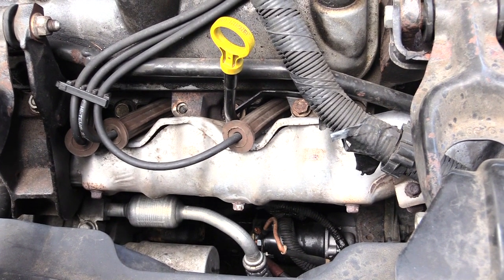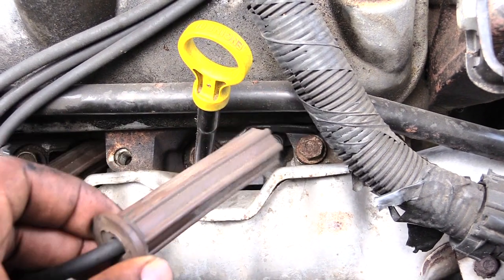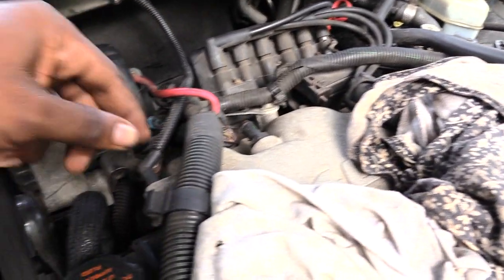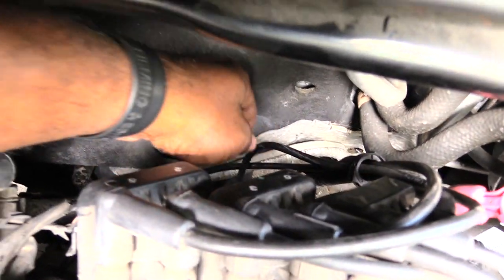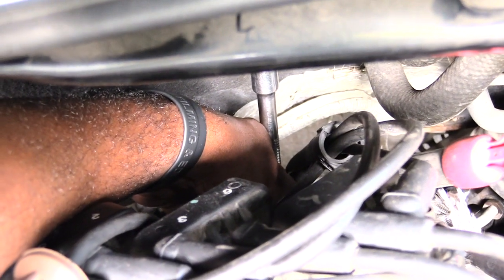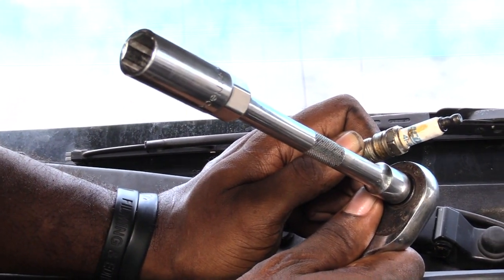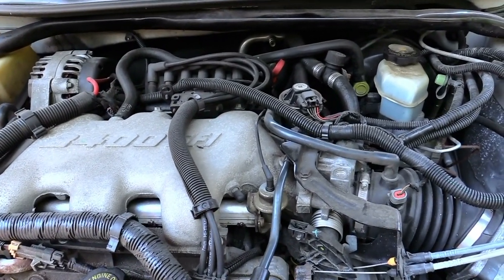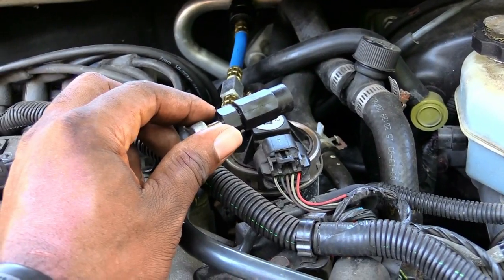Chevy Impala Spark Plug Change-Same for Most Cars!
Changing the spark plugs is a way of assuring top efficiency and performance. Misfiring spark plugs can result in too much gasoline entering into the exhaust system, thus wasting gas.